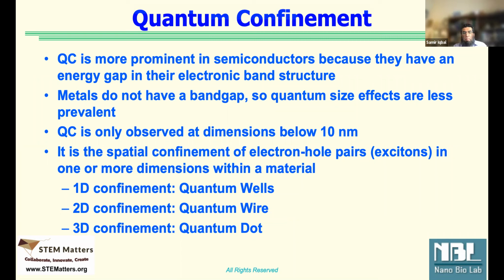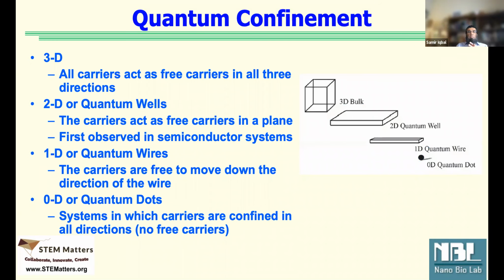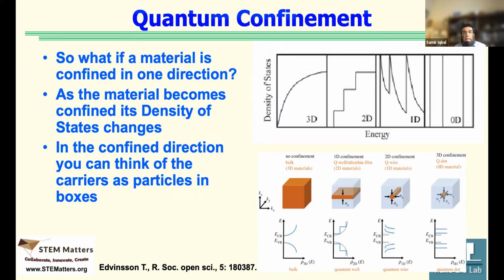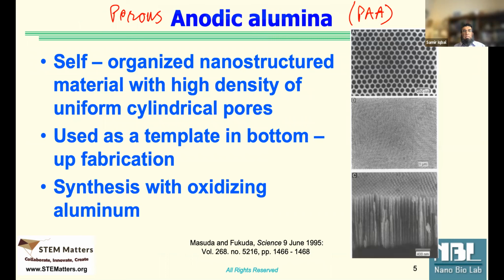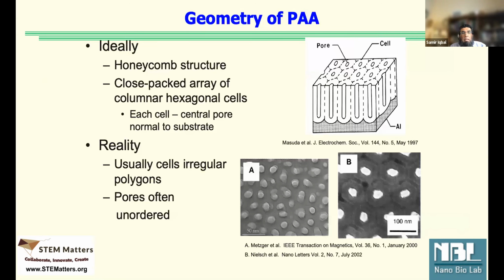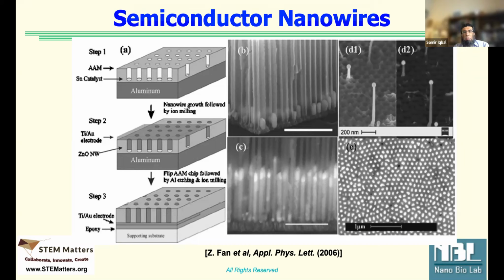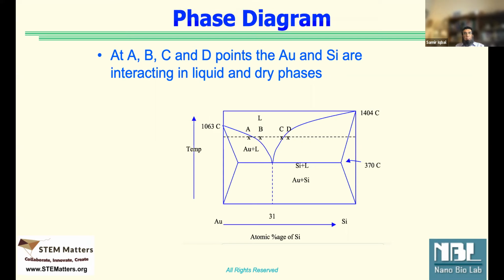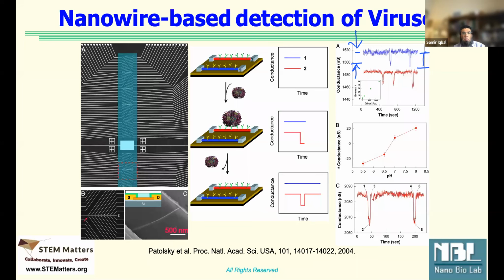Quantum Confinement, Nanoporous Materials and Nanowires - 20 Apr 2021 - Bio-Nano